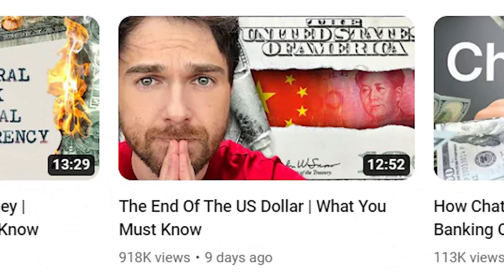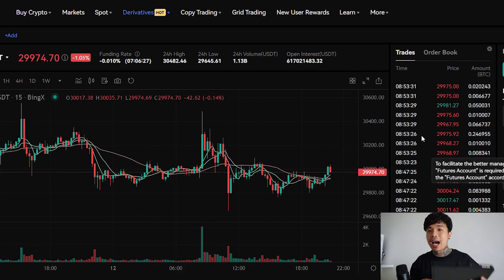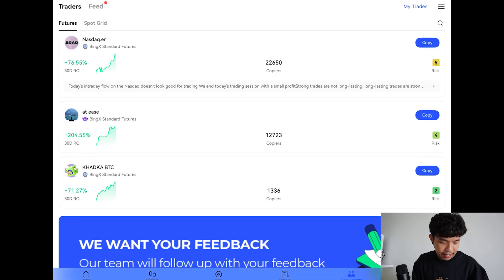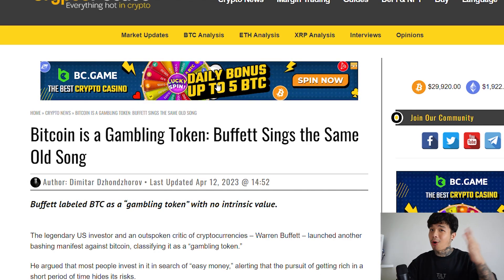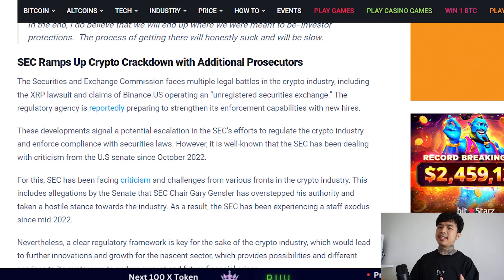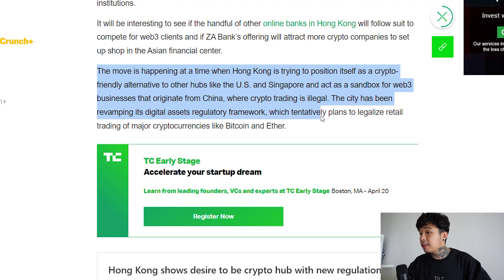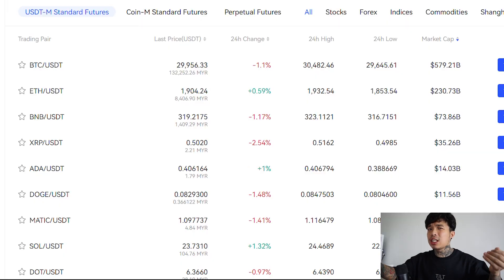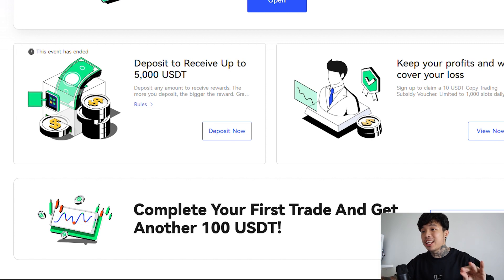Will the U.S. Dollar Be Dethroned? - Andrei Jikh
In this video, I will be talking more on the USD Dollar.

Register - 10USD Bonus
KYC - 10USD Trial Fund
Depositing 100USDT - 10USD Trial Fund
Making for the transaction in future trading - 20USD Trial Fund

PLUS the original BingX Newbie rewards up to 5,125USD🙌🏻